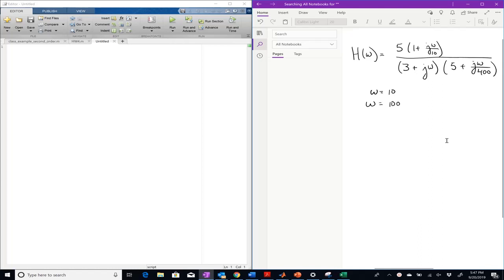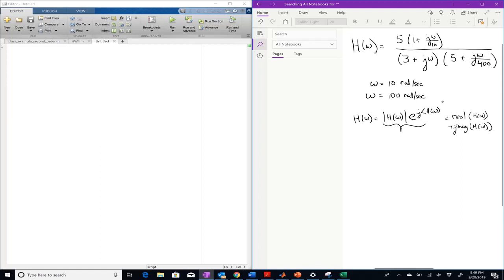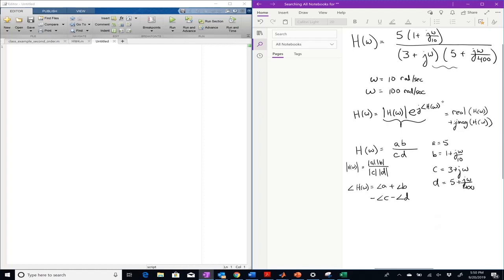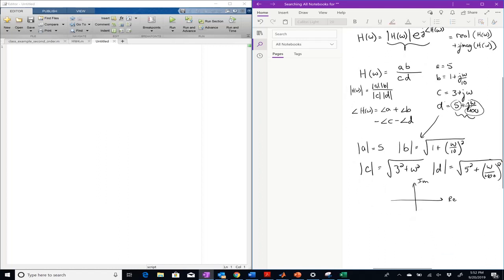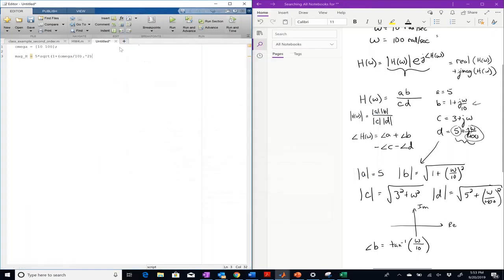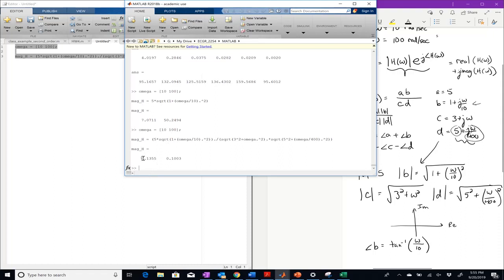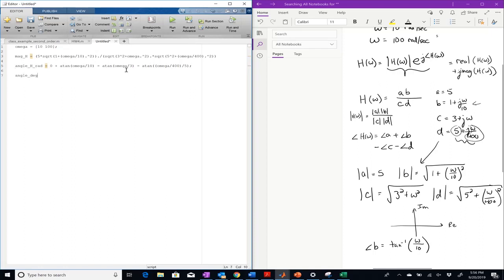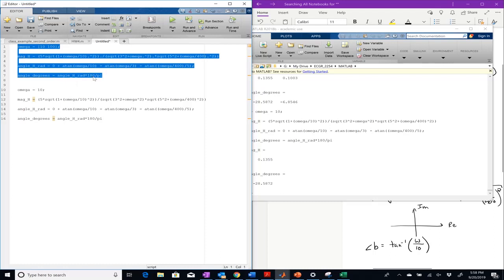Example: Computing magnitude and angle of a complex function